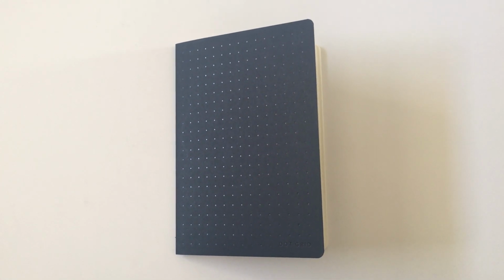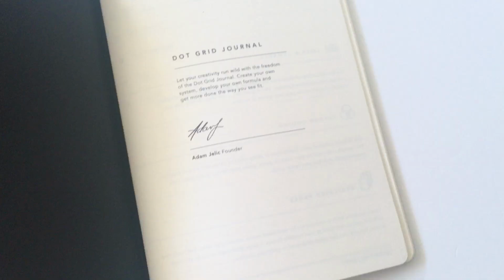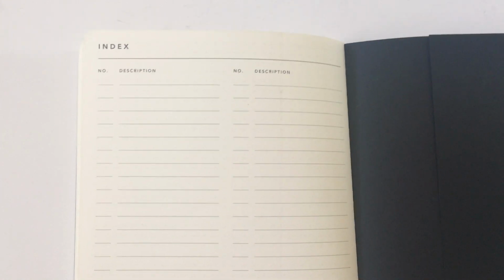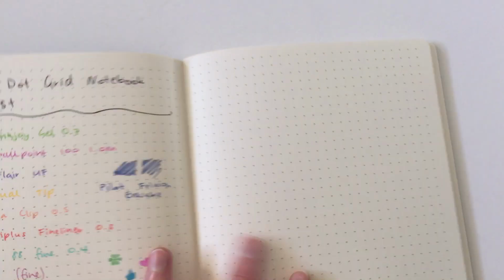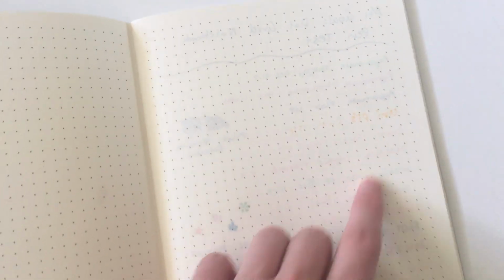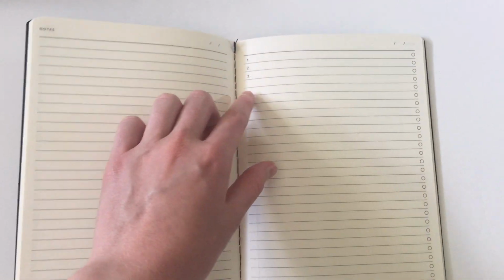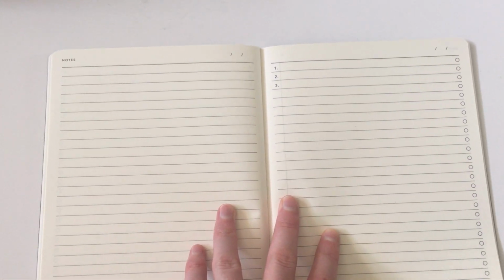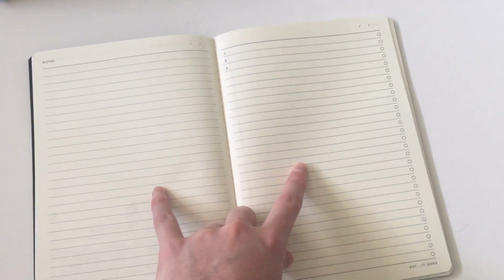Mi Goals Get Shit Done Checklist Notebook and Dot Grid Notebook Review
Bullet journal Comparison of 30 dot grid notebooks can be downloaded